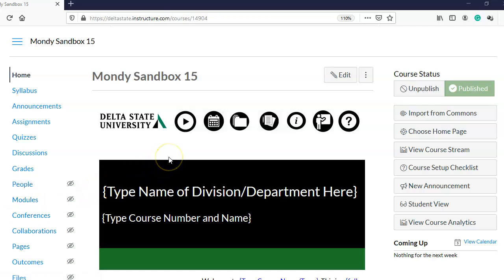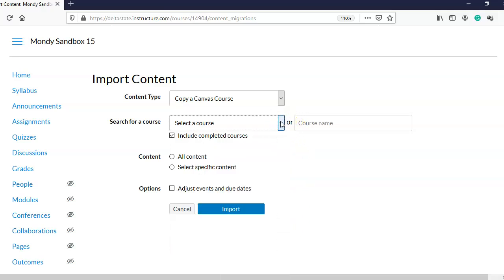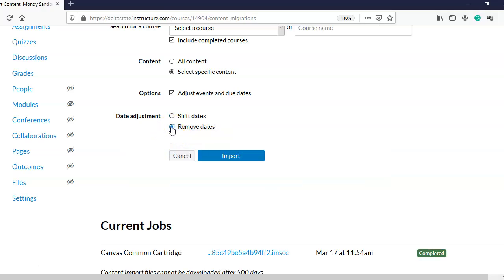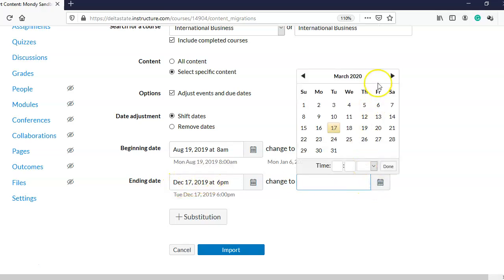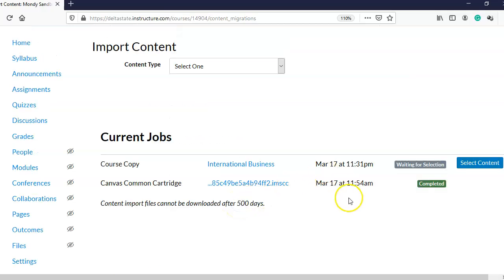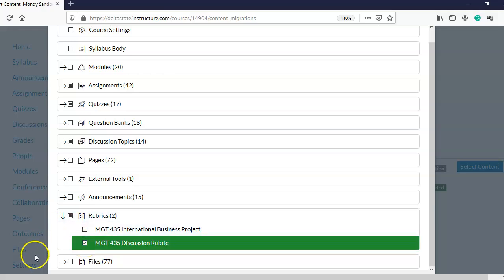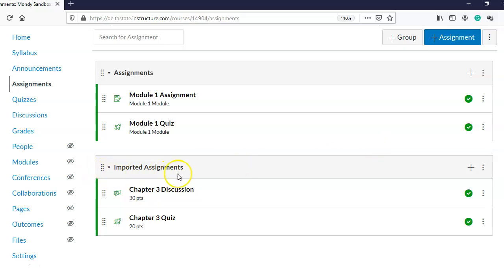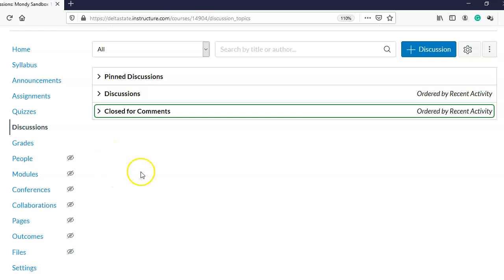Importing Course Content into Canvas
April Mondy of Delta State University goes over how to import course content into Canvas.